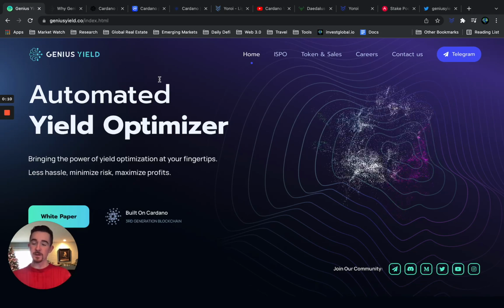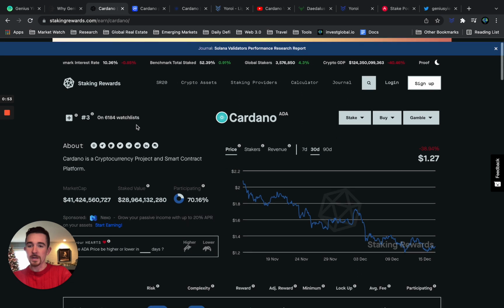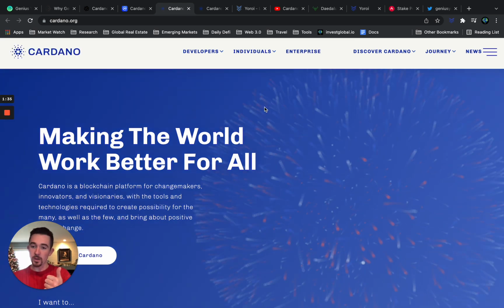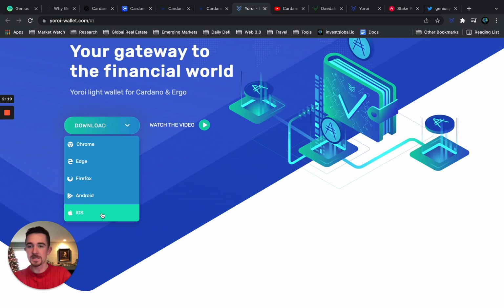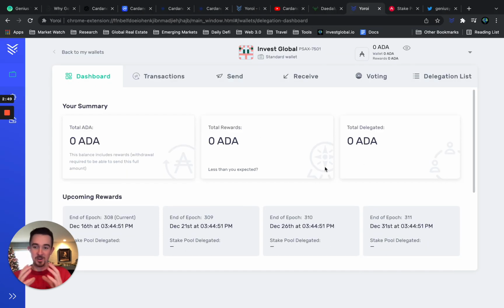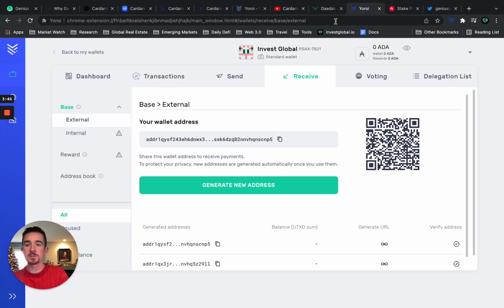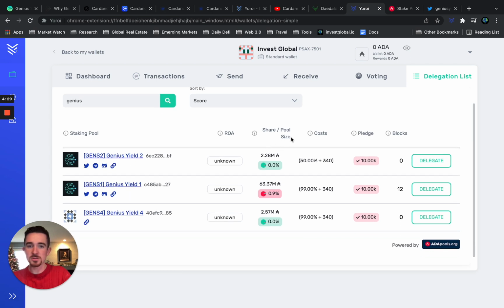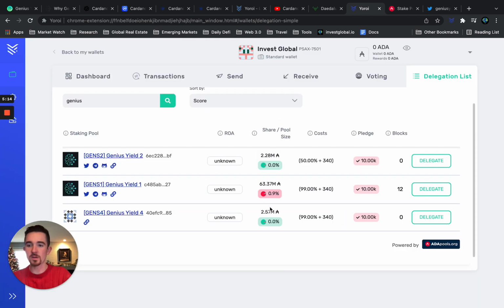Tutorial - How to participate to GENIUS Yield ISPO ?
To participate in the Genius Yield Initial Stake Pool Offering you'll need to.

1. Own or buy ADA : The easiest way to buy ADA is through a centralized exchange. Exchanges available to you will vary based on the country you live in.

2. Create a Cardano wallet and transfer your ADA:
Current popular Cardano wallets are Yoroi and Daedalus. We recommend using Yoroi as it is the most user friendly.

3. Delegate to a Genius Yield stake pool
Open your Yoroi wallet (mobile or browser app) and select Delegation List
In the search bar type: Genius Yield
Pick from one of Genius Yield pools below and click DELEGATE

For 100% GENS rewards : GENS1 (saturated) / GENS3 /GENS4
For 50% GENS / 50% ADA rewards : GENS2